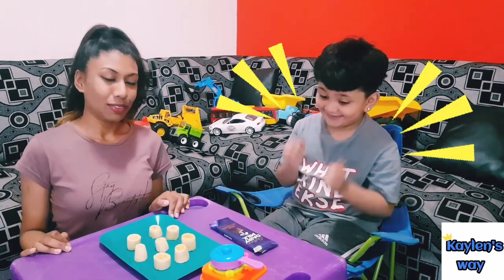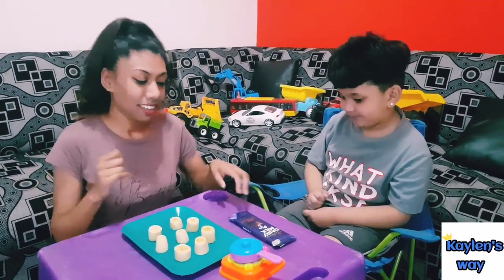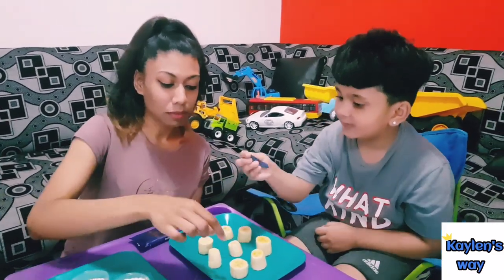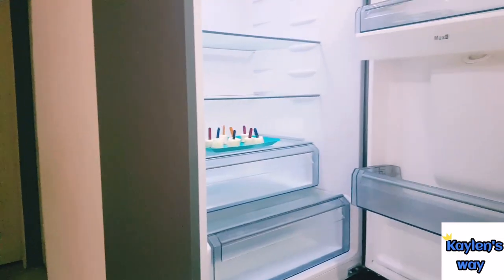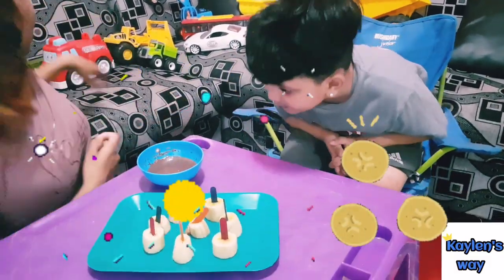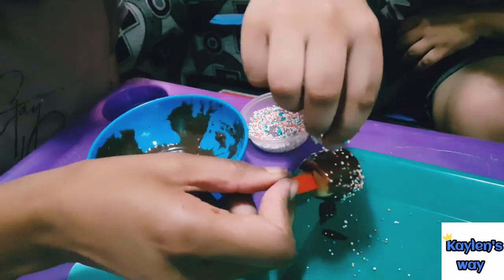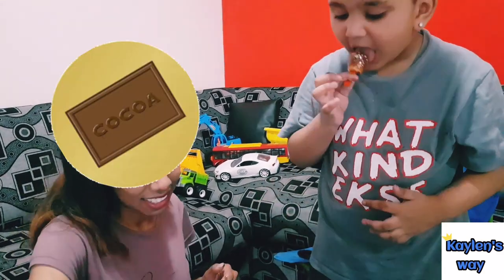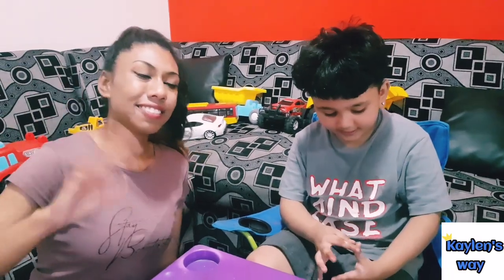Kaylen goes BANANAS!!!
Who doesn't love bananas and chocolate?! Well Kaylen has discovered he loves it too! And he loves it so much and got so excited that he just kept going on and on about it. Come join Kaylen as he makes a fun banana and chocolate treat.